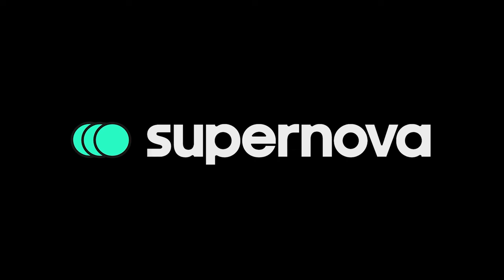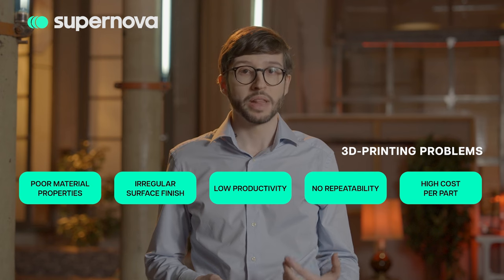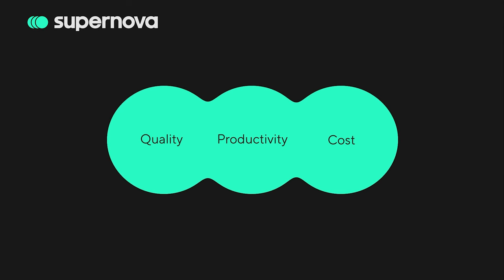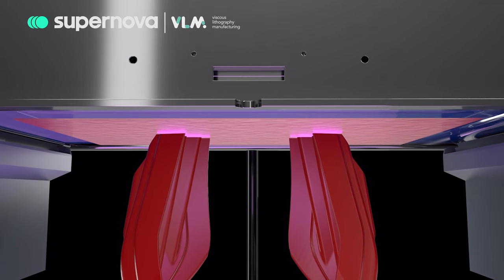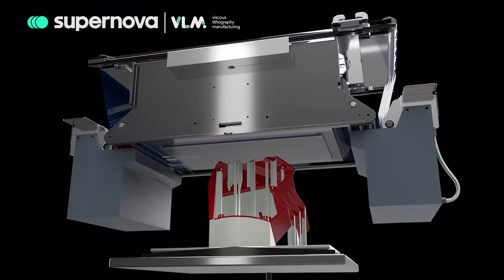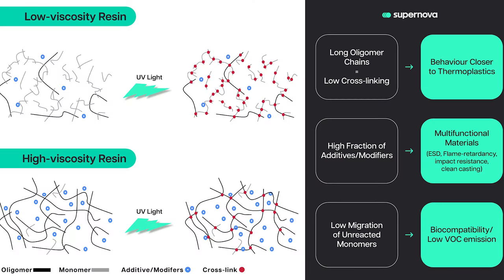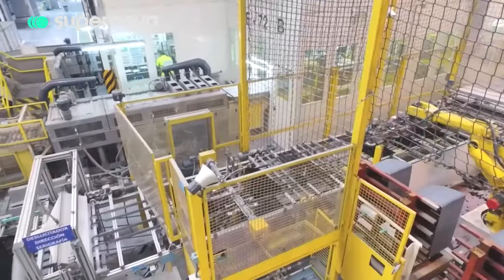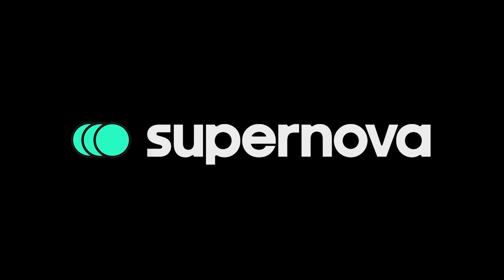Supernova - The next chapter in VLM™ technology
The evolution of VLM™ technology is here. Breaking ground since March 2022, Supernova is the culmination of innovation and progress.